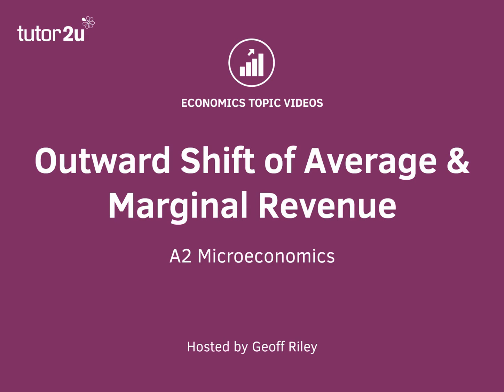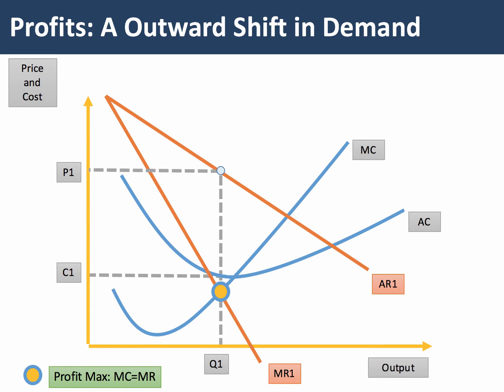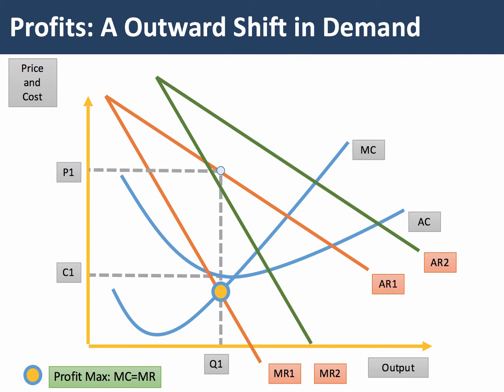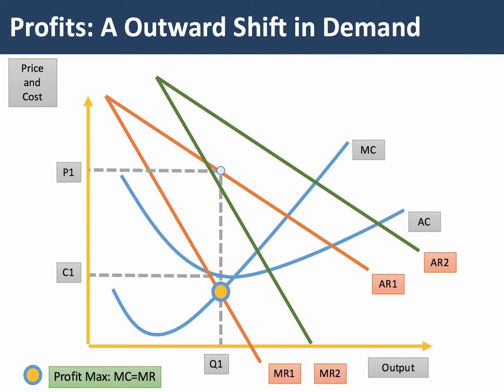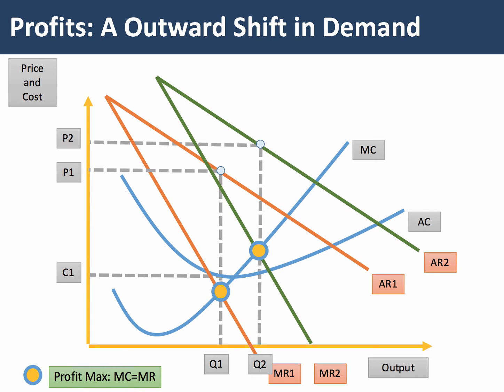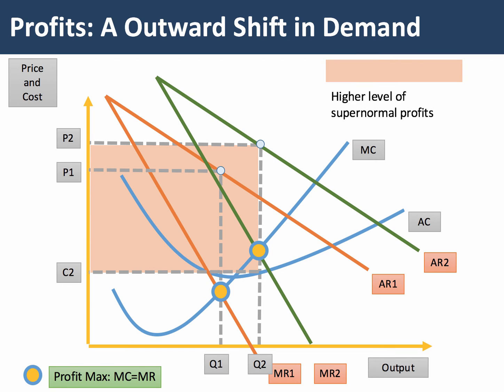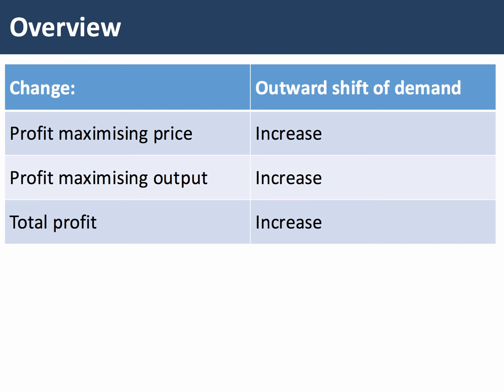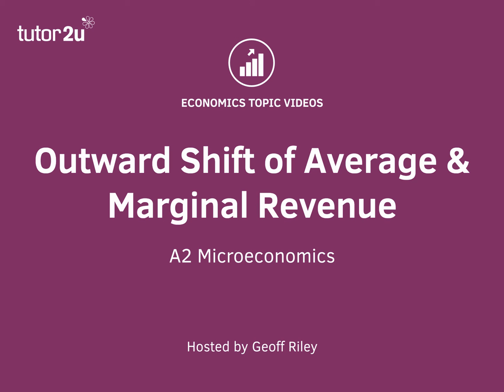Diagram Short: Outward Shift in AR and MR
​This short revision videos takes students through the effects of an outward shift of both AR and MR for a profit maximising firm in an imperfectly competitive market. Price, output and total profit will all increase assuming the conditions of supply remain unchanged.